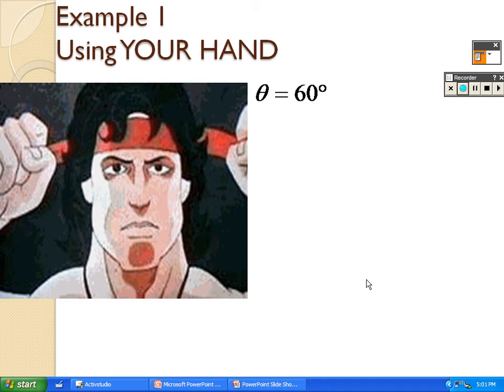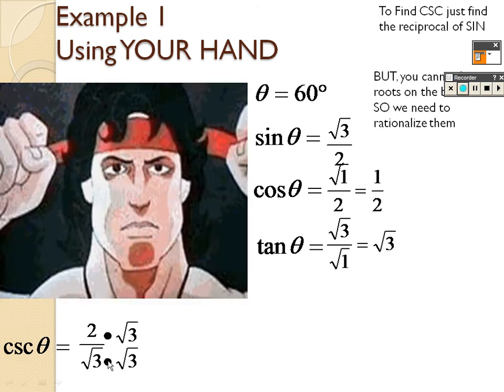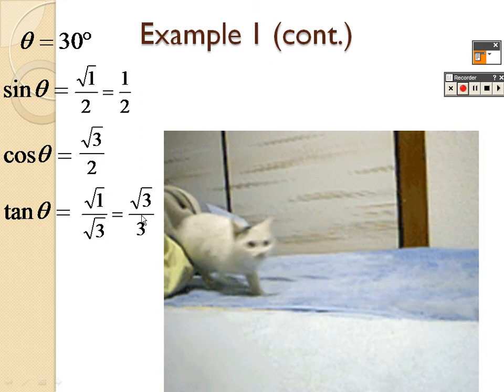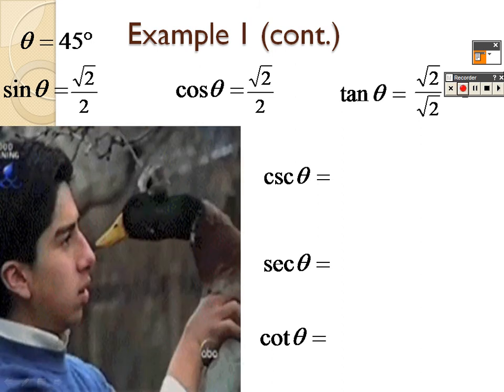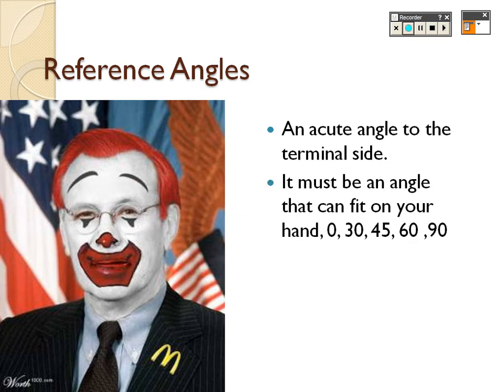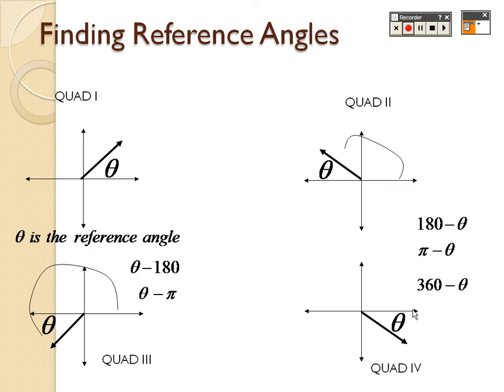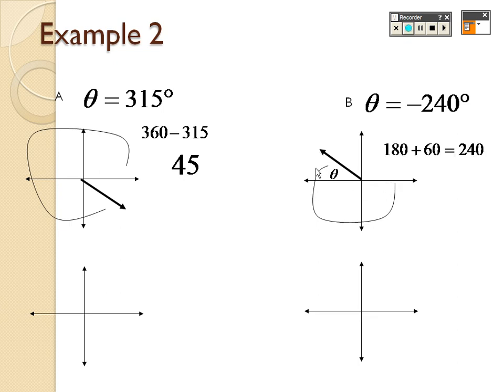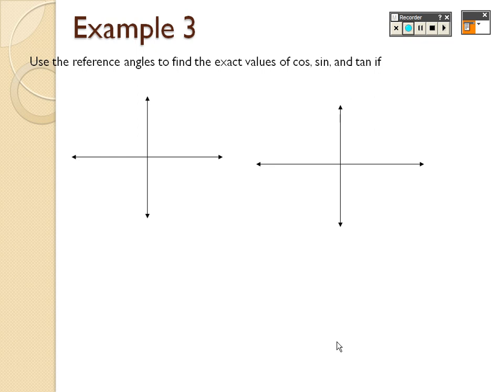Trig 6.3 Lesson Part 2 Trigonometric Functions of Angles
Students will learn how to find points using trig functions on a unit circle and how it applies to real life situations.